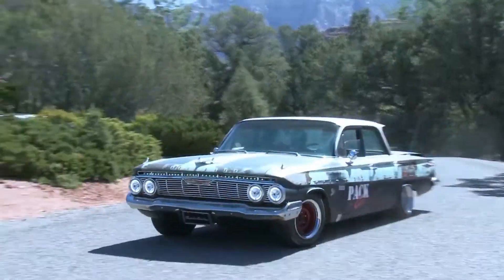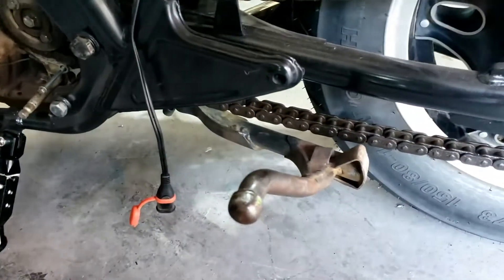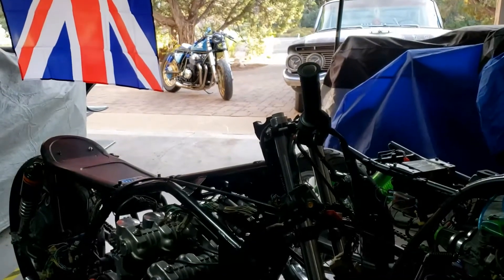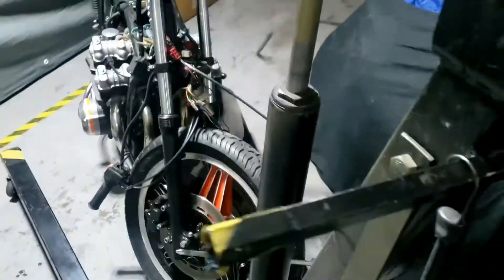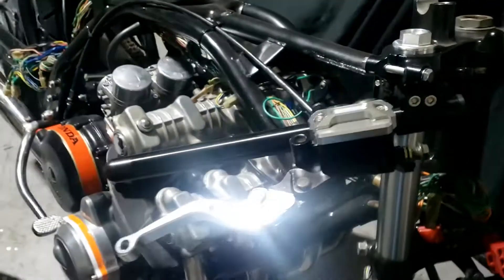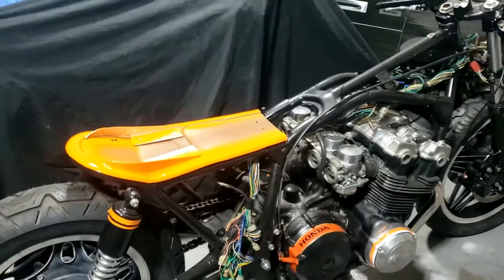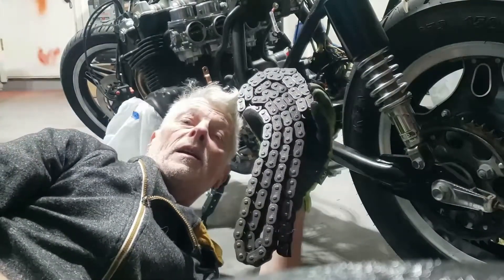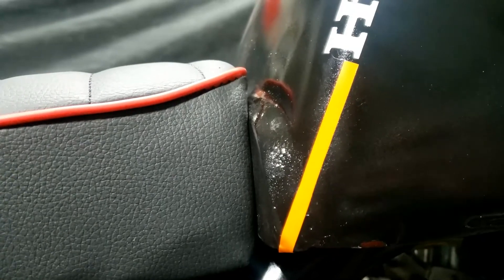Removing forks motorcyclechain fitting drop bars HondaCB750 caferacerstyle Custom Motorcycle : 10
1982 Honda CB750 | DOHC CafeRacer Custom Motorcycle Project :

Removing the center stand. Removing the motorcycle chain. Modifying the custom cafe racer seat and seat pan.

00:00 Introduction
01:39 Removing center stand
03:30 Modifying Custom Cafe Racer Seat and Seat Pan
05:33 Fitting clip on drop bars
08:15 Painting custom seat pan
09:29 Removing motorcycle chain

The previous owner had started a cafe racer custom build and simply run out of enthusiasm I think. The frame has been shopped and the standard rear hoop type deal to finish it off. The engine had been removed and the frame painted, quite well I might add.

A Honda CB750 cafe racer is a customized version of the CB750 motorcycle, typically modified to have a more aggressive and sporty look. Cafe racers are often stripped down and customized with lower handlebars, a smaller fuel tank, a single seat, and other performance-oriented modifications.

To turn a CB750 into a cafe racer, one might start by removing the bike's original handlebars and replacing them with lower clip-on bars. The fuel tank may be replaced with a smaller, more streamlined version, and the seat may be swapped for a single-seat or a cafe-style tail section.

Other modifications commonly made to cafe racers include upgrading the suspension and brakes, adding performance exhaust systems and air filters, and modifying the rear end of the bike to include a shorter fender or tail section. The result is a bike that's faster, lighter, and more maneuverable than the original CB750.

Overall, the Honda CB750 cafe racer is a popular choice among motorcycle enthusiasts who want a unique and stylish bike with a nod to the classic cafe racer aesthetic.

The 1982 Honda CB750 was a motorcycle model from Honda's popular CB series. It was powered by a 749cc, four-stroke, air-cooled, inline four-cylinder engine, capable of producing around 70 horsepower at 9000 RPM. The bike had a top speed of around 120 mph and was known for its smooth power delivery and reliable performance.

The CB750 featured a double cradle frame, telescopic front forks, and dual rear shocks, providing a comfortable and stable ride. It had a disc brake at the front and a drum brake at the rear for stopping power.

The CB750 was popular among motorcycle enthusiasts for its durability, versatility, and ease of maintenance. It was produced from 1969 to 2003, with various iterations and upgrades throughout its production run. The 1982 model featured some minor updates, including a revised fuel tank and a new instrument panel.